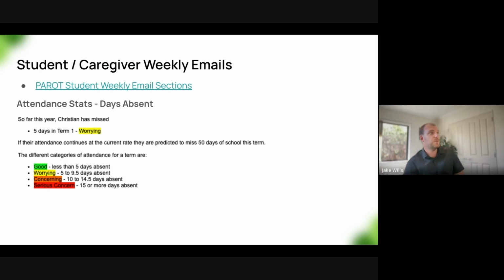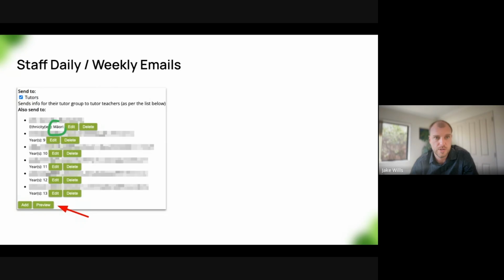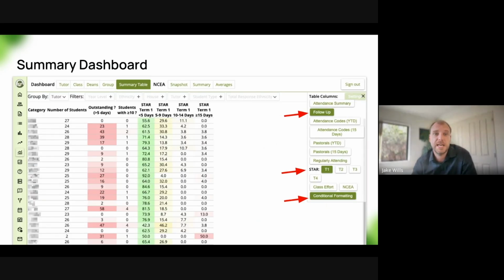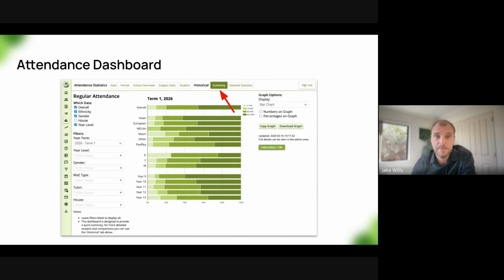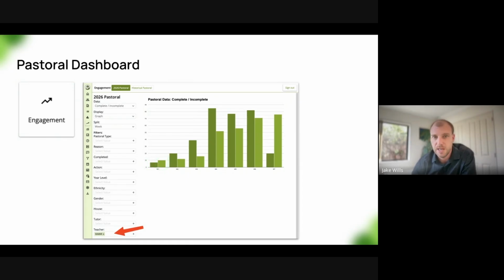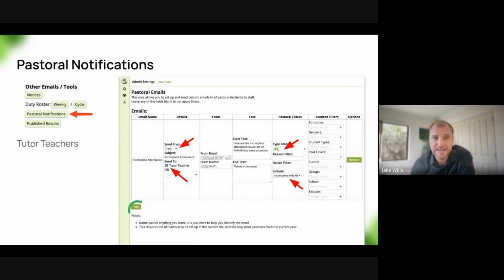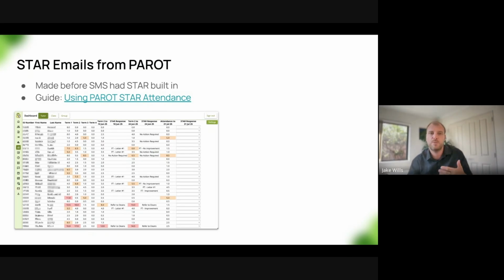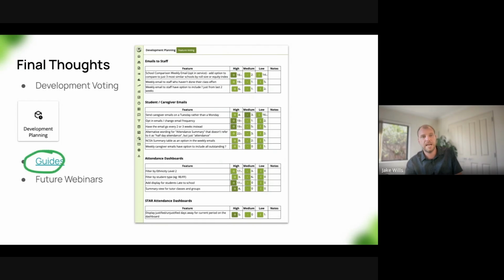Using PAROT to Support STAR Attendance